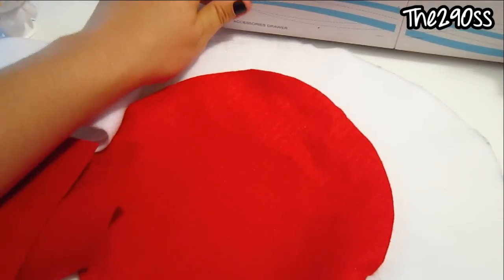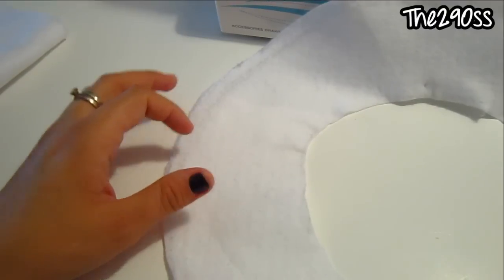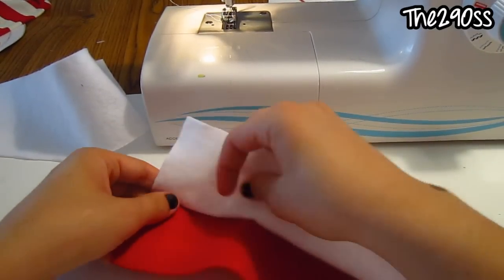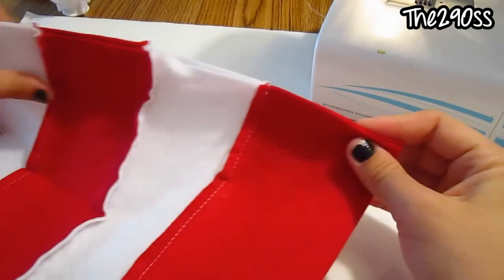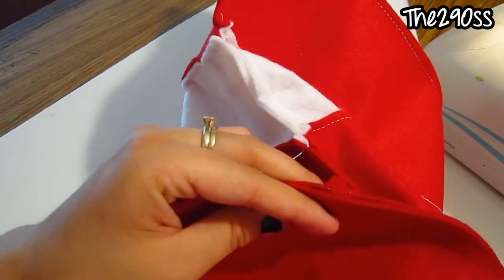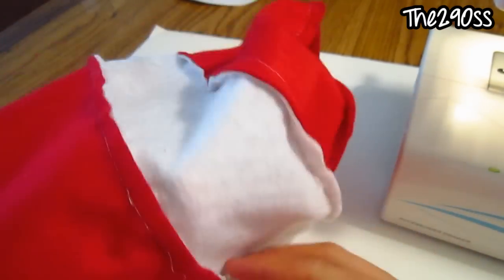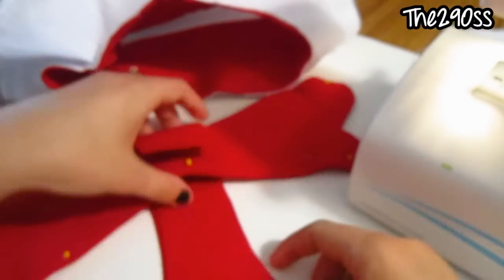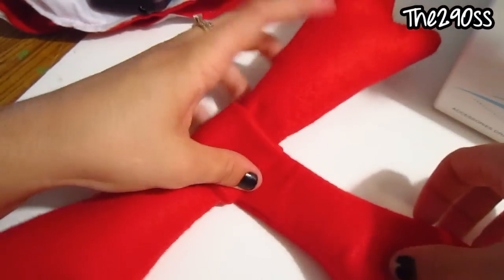Hat Tutorial (The cat in the hat themed party)